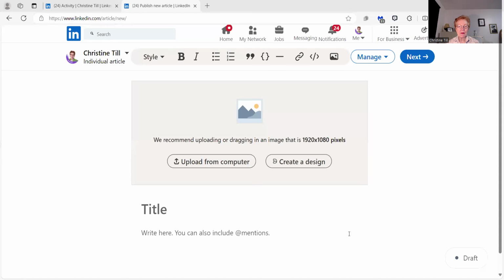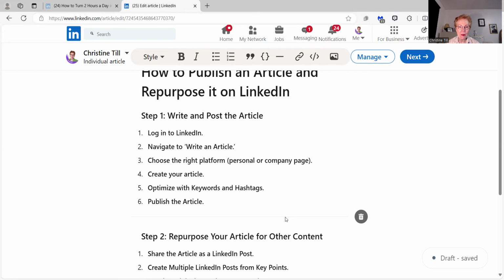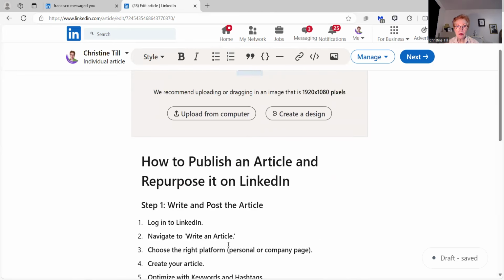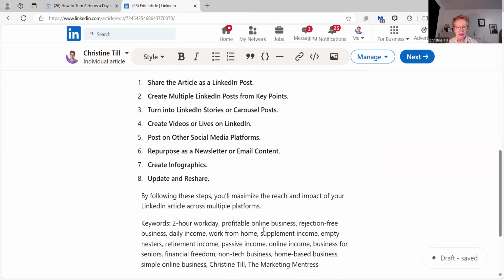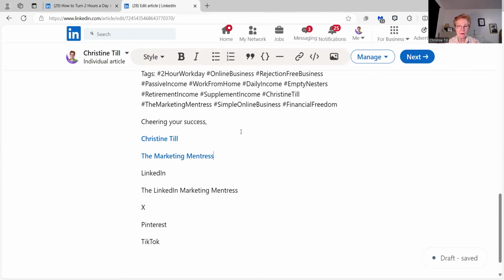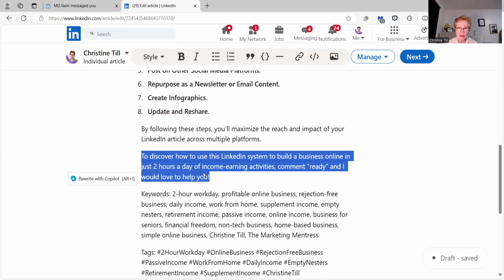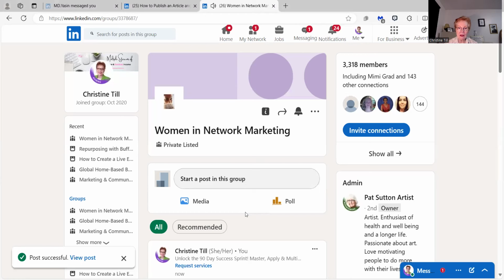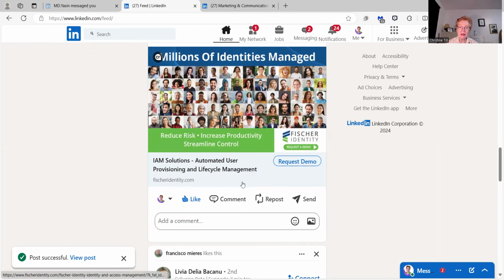How to publish and repurpose a LinkedIn Article - Sept 27/24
🎯 Want to know how to get the most out of your LinkedIn articles? In this video, I'll show you a step-by-step guide on how to post and repurpose your LinkedIn articles for maximum visibility and engagement! 🚀

Here's what you'll learn:

How to write and publish an article on LinkedIn.
The best ways to repurpose your article into LinkedIn groups, LinkedIn posts & social media posts.
How to turn your article into social media content across multiple platforms.
Tips for creating engaging infographics, newsletters, and email campaigns using your article content.
Don’t let your hard work go unnoticed—repurpose your content like a pro and expand your reach! 🙌

📌 Related Resources:

LinkedIn Marketing Tips: [link]
How to Make $900 a Day in 2 Hours: [link]